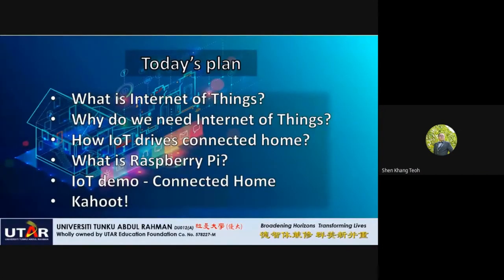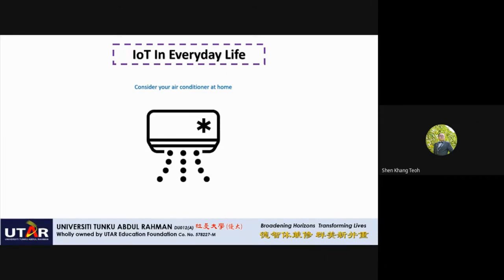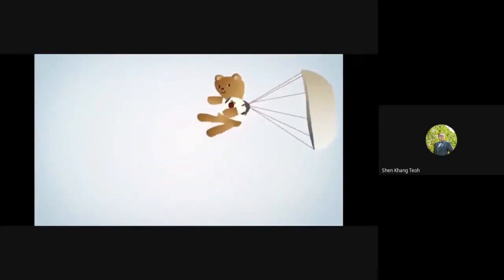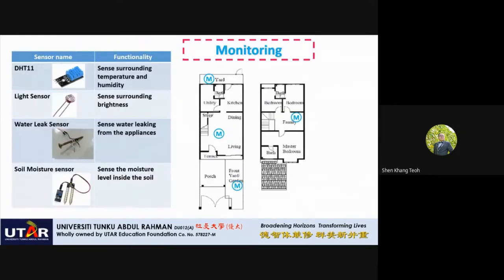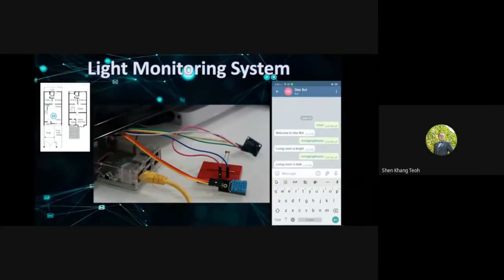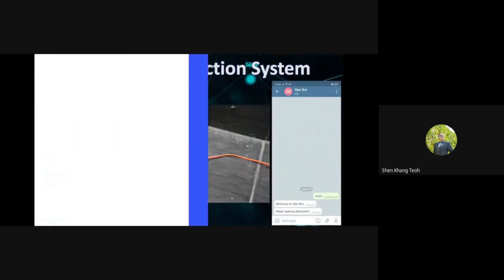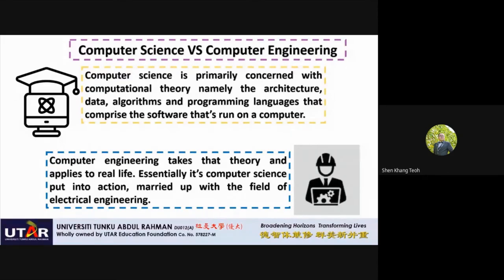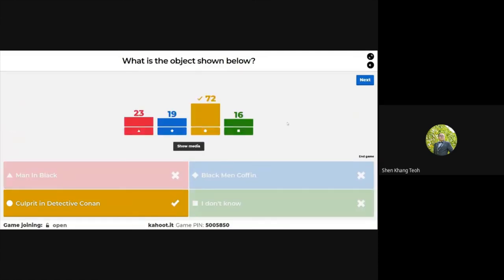Webinar recording 4 : From Zero to Hero using Famous Raspberry Pi for Connected House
Webinar recording 4 : From Zero to Hero using Famous Raspberry Pi for Connected House (20 June 2020)

Speaker: Mr. Teoh Shen Khang

Introduction:
The Raspberry Pi is a series of small single board computers which was developed to promote teaching of basic computer science in schools.

Objective:
In this talk, you will have the exploration of the emerging technologies of Internet of Things and the idea on how the famous Raspberry Pi designed for connected house.

Description:
The Internet of Things or IoT, refers to the billions of cyber physical devices around the world that are now connected to the internet, all collecting and sharing data. Thanks to the arrival of affordable single board computer (Raspberry Pi) and the ubiquity of wireless networks, it is possible to turn anything from as small as monitoring a room temperature to as big as safeguard a whole house. House is the most comfortable place in the world that makes you feel relax and restful. Therefore, making your house smarter with affordable intelligent system provides you with a peace of mind. The Raspberry Pi is a little single board computer that was designed to be simple and cheap enough for anyone to use.

This webinar is in line with Sustainable Development Goals (SDG) -  GOAL 4 : Quality Education and GOAL 11: Sustainable Cities and Communities

Credit to:
Faculty of Information and Communication Technology (FICT),